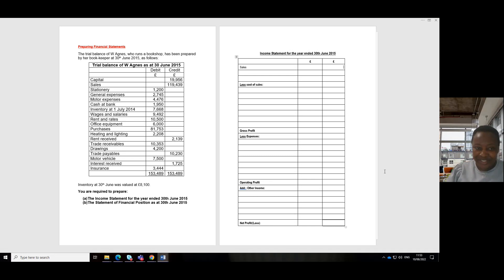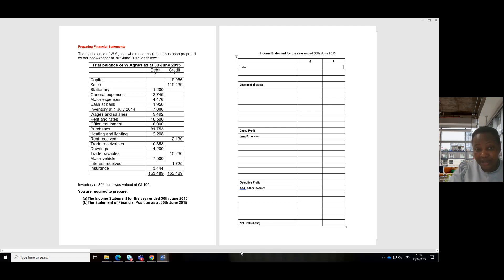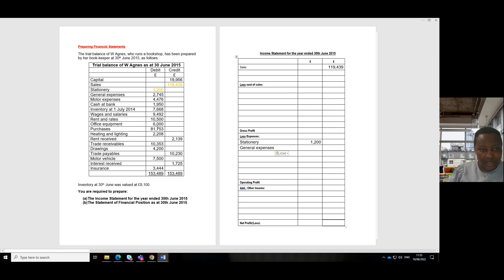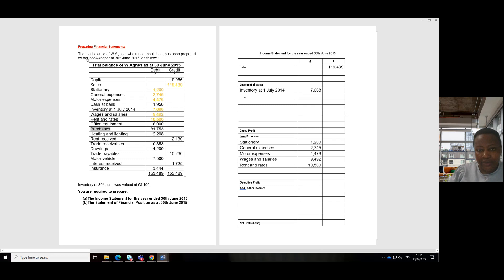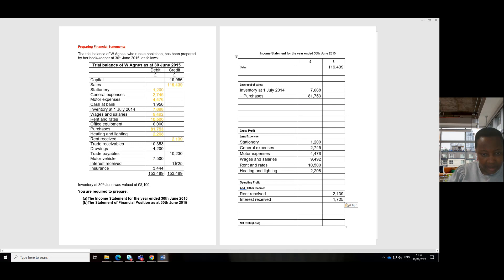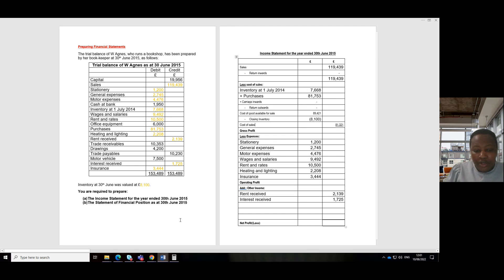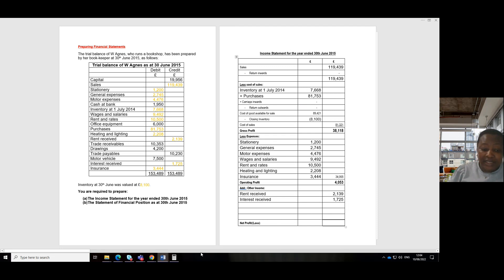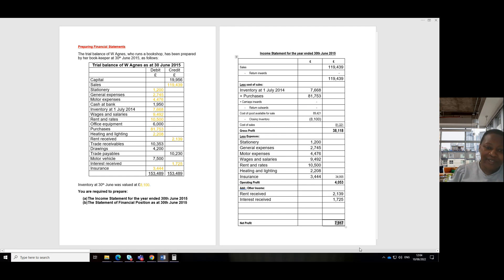Preparing Financial Statements - Income Statement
In this video we aim to address the financial statement question requiring that we prepare an income statement using the trial balance details provided.